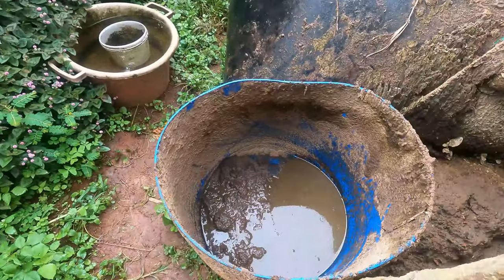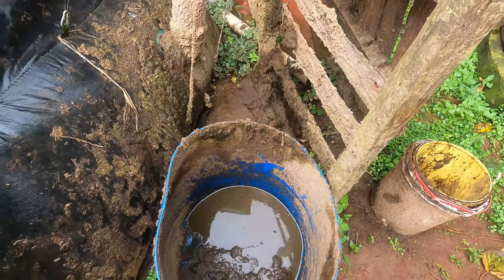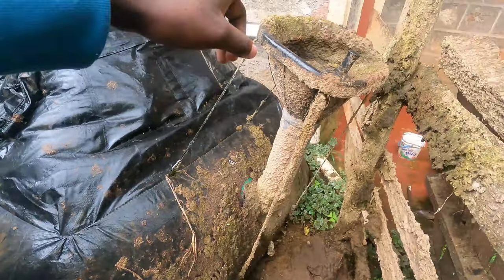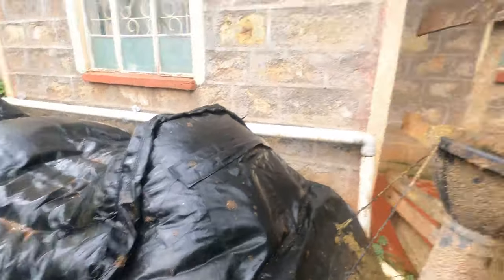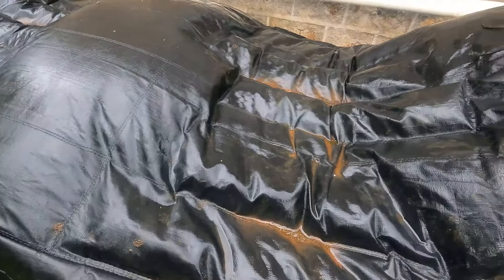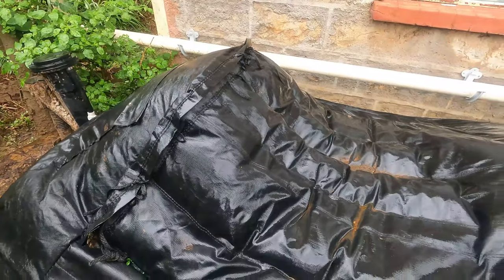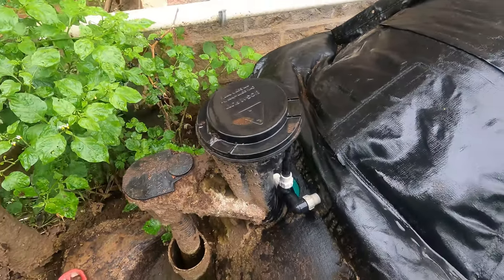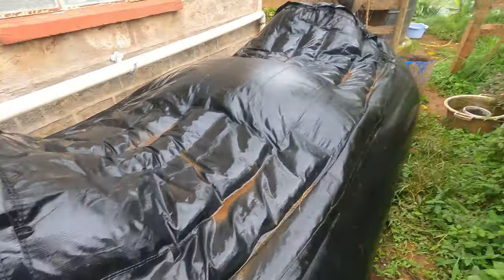"From Cow Dung to Clean Energy: The perfect substitute for cooking gas (LPG)"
with the high cost of cooking gas in kenya and around the word, biogas is a perfect substitute while re-using cowdung and later using it in the farm.